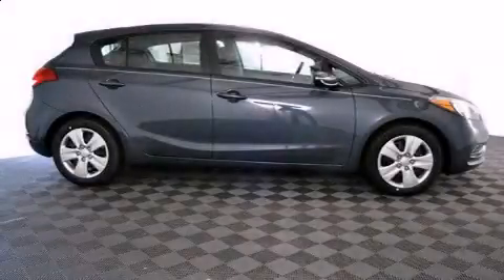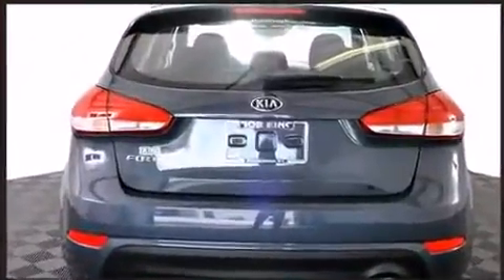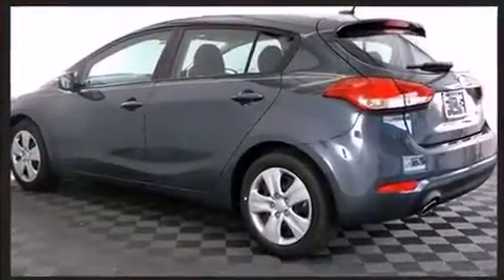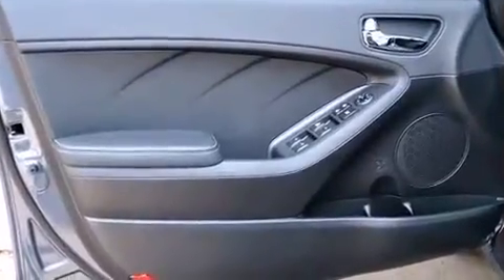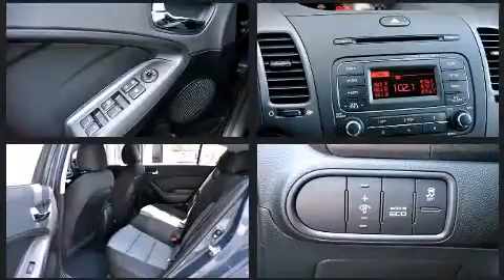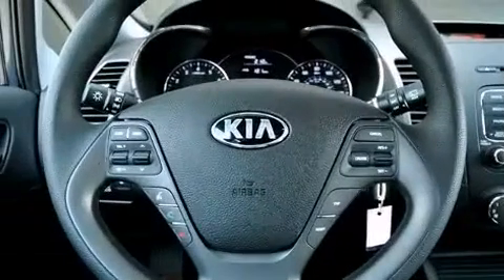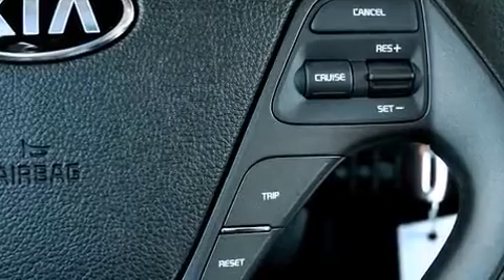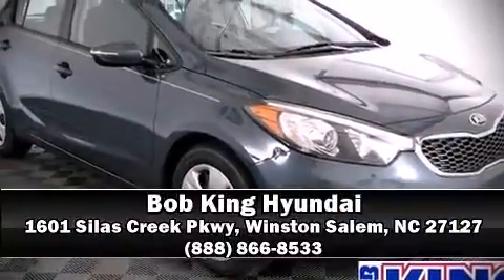2016 Kia Forte5 LX FWD in Winston Salem, NC 27127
You can expect a lot from the 2016 Kia Forte5. This 4 door, 5 passenger hatchback offers the latest in technological innovation and style. Smooth gearshifts are achieved thanks to the 2 liter 4 cylinder engine, providing a spirited, yet composed ride and drive. Top features include front bucket seats, a rear window wiper, a tachometer, an outside temperature display, front fog lights, tilt and telescoping steering wheel, power door mirrors and heated door mirrors, and a split folding rear seat. Storage solutions are integrated throughout the interior, demonstrating thoughtful attention to detail. Premium sound drives 6 speakers, providing you and your passengers a sensational audio experience. Kia also prioritized safety and security by including: dual front impact airbags with occupant sensing airbag, front SIDE impact airbags, traction control, brake assist, a panic alarm, and 4 wheel disc brakes with ABS. Various mechanical systems are monitored by electronic stability control, keeping you on your intended path. Our experienced sales staff is eager to share its knowledge and enthusiasm with you. We'd be happy to answer any questions that you may have. Stop by our dealership or give us a call for more information.